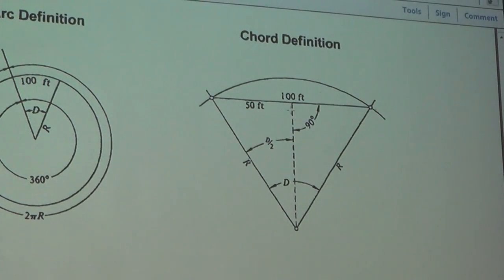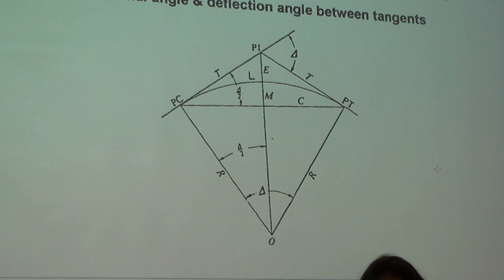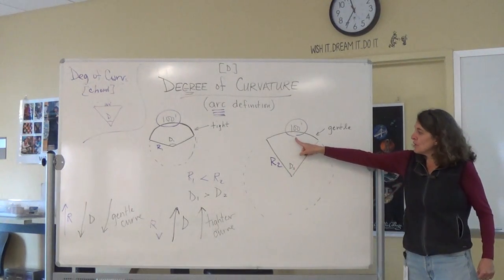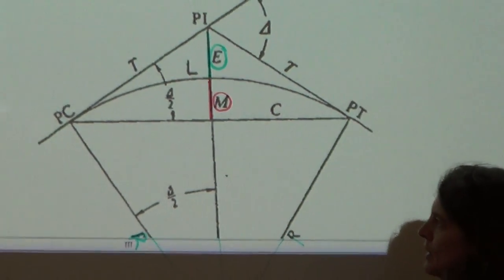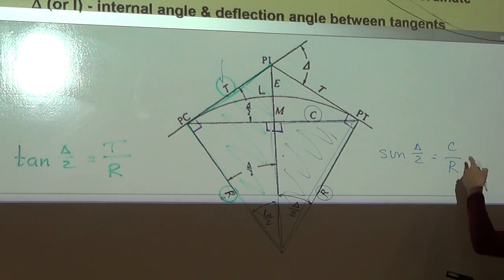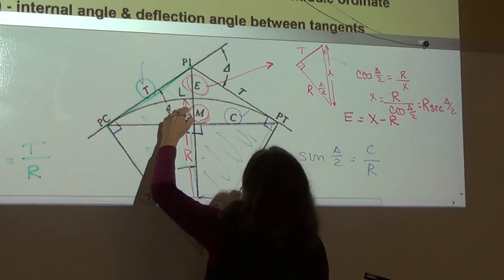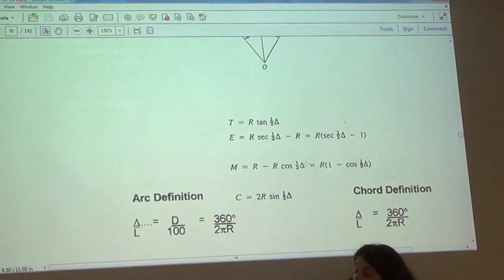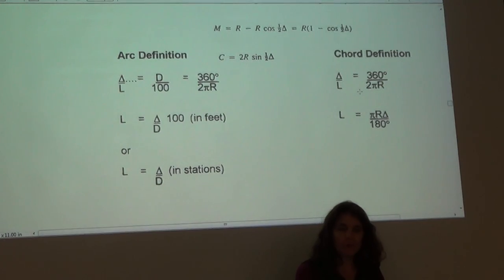Horizontal Curves_vid 2 (class 11)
Horizontal Curves (total of 7 video lectures)
Total Time (for all 7 videos): ~60 minutes